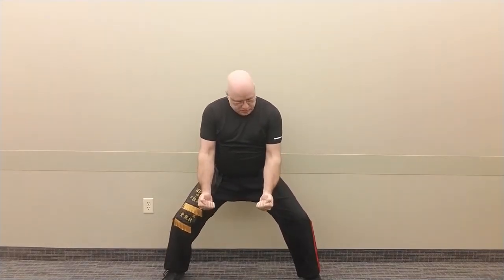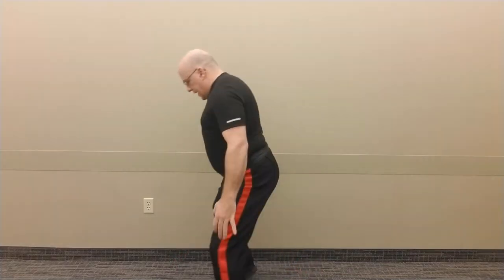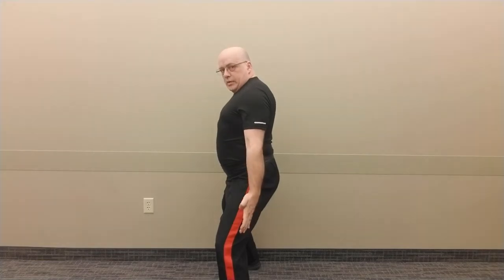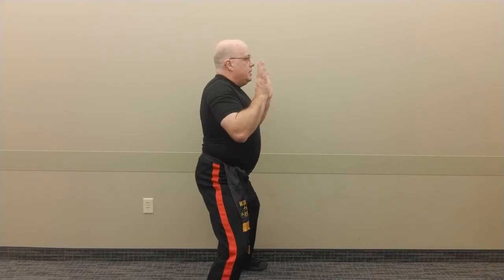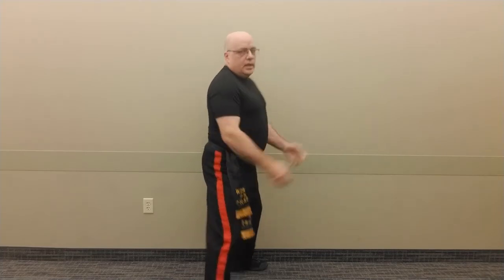Unparalleled Strength Exercise from Stone Warrior Kung Fu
Stone Warrior is THE premier exercise program to come out of China in the last thousand years. This exercise will give you not only power and dense muscle but a sense of just how hard the Stone Warrior Program can be.

In martial arts speed and technique are important but, many schools do not emphasize strength. You have to have all three! There's a reason the offensive line of an NFL team is not made up of 145 pound players. They are giants because strength and power are important. Self defense is not different.

This simple exercise, when performed for the recommended number of reps, will give you not only size but dense muscle for blocking and even for injury prevention.

Check out some of our other videos to what classic Kung Fu really looks like.